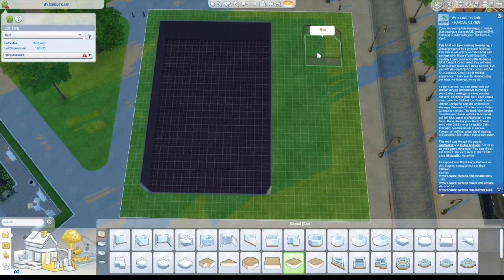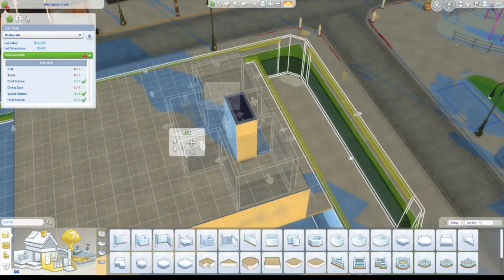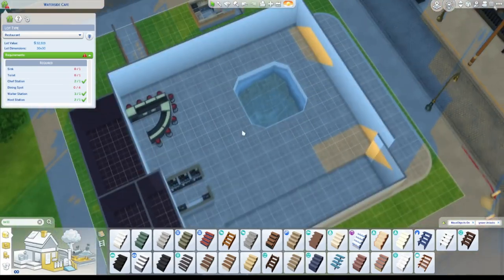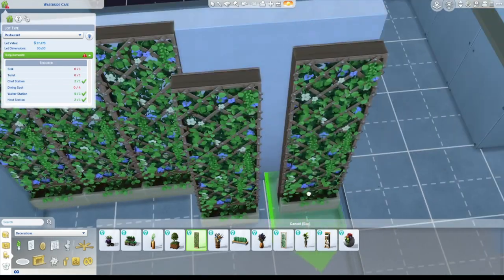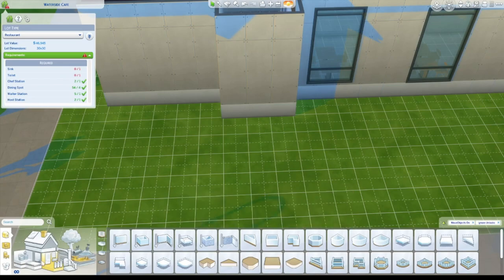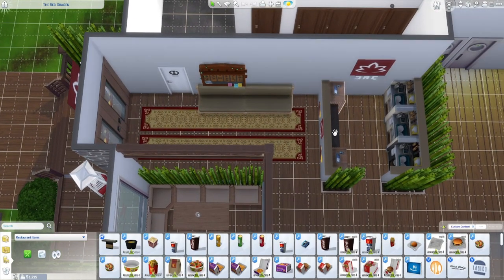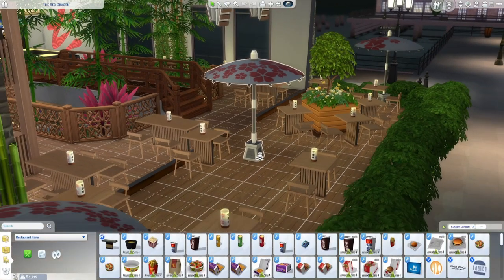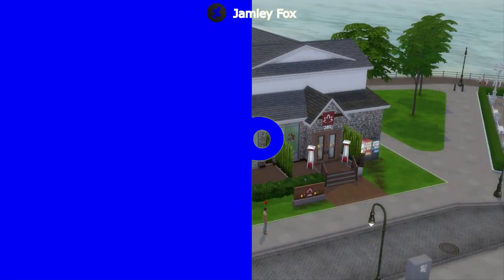Speed run Japan restaurant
Creating a new Japan restaurant in the sims 4